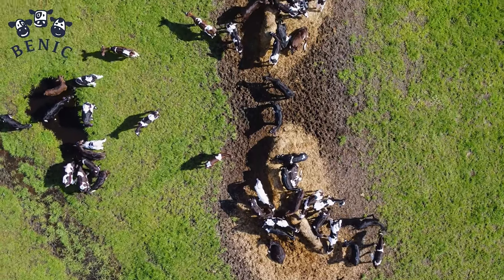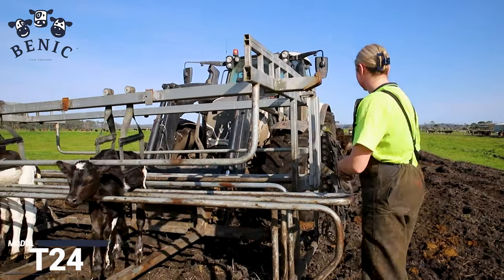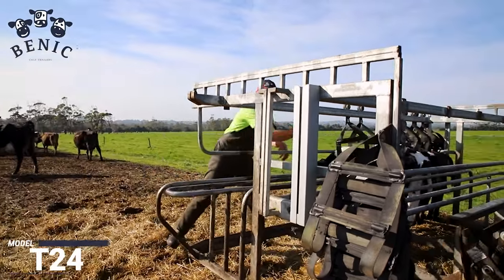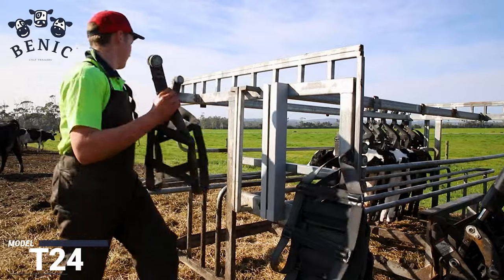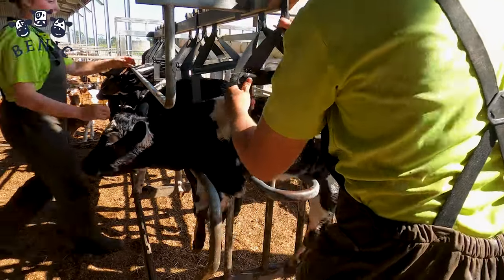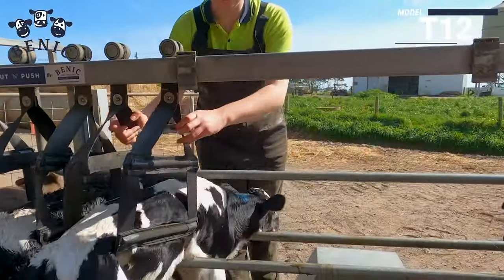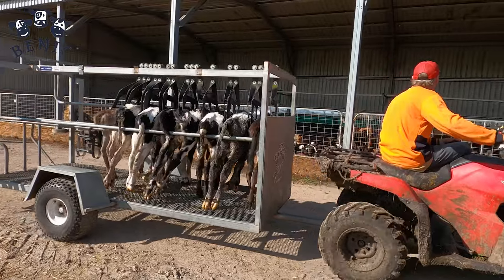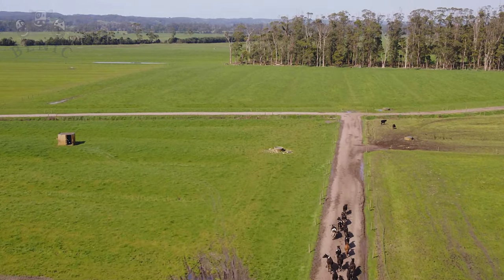Benic Calf Trailers: 50% Less Handling and NEVER overload again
The revolutionary Benic newborn calf transport system was invented by dairy farmers with veterinary advice. Benic Calf Trailers is a standard shift in calf transport manufactured and sold by Plucks Engineering. The Benic Calf Trailer introduces a new generation of calf transport engineered for efficiency and comfort, where staff and calf health are at the forefront of design innovation. Benic Trailer ensures efficiency and a revolution in well-being for people and livestock.